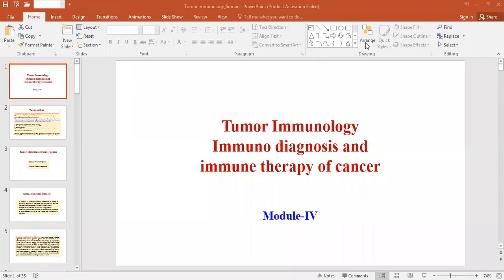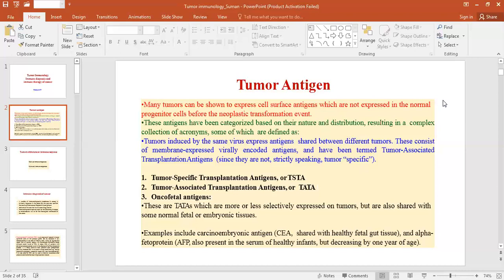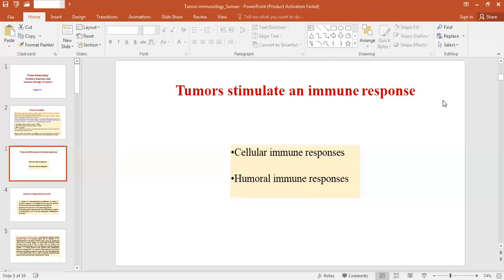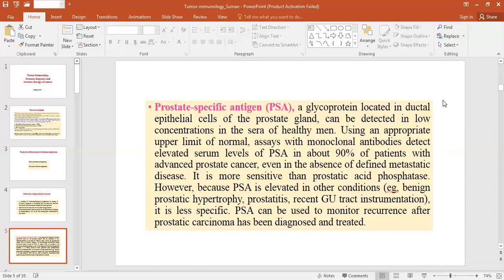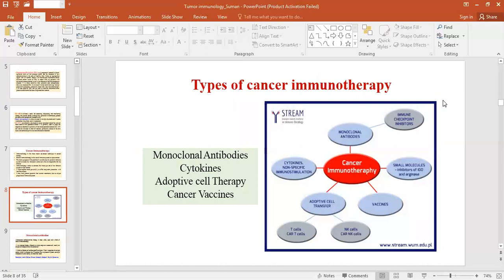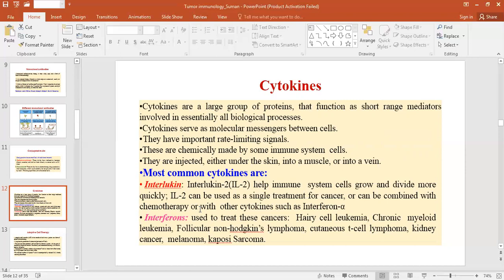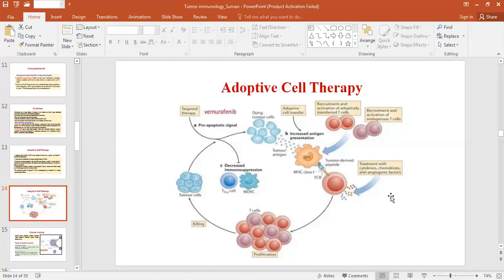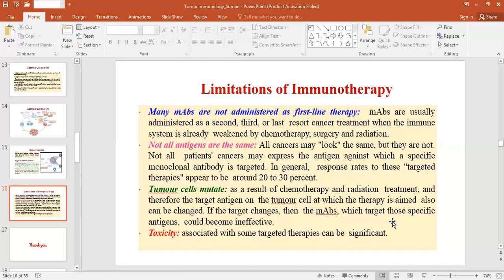Tumor immunology, cancer diagnostics and immunotherapy